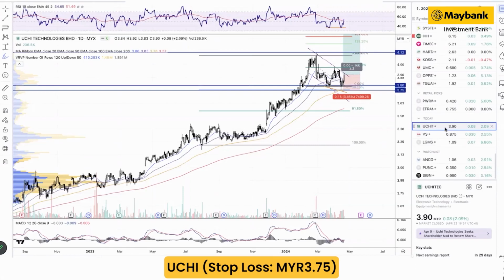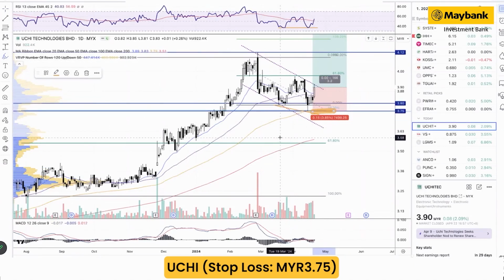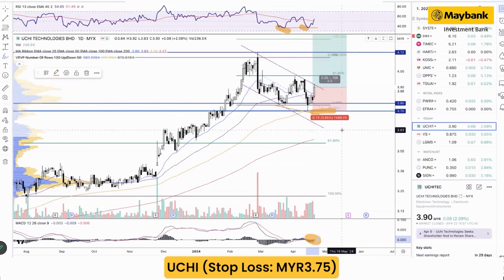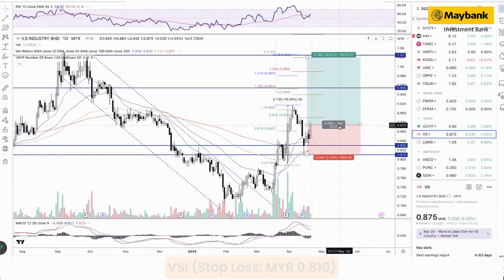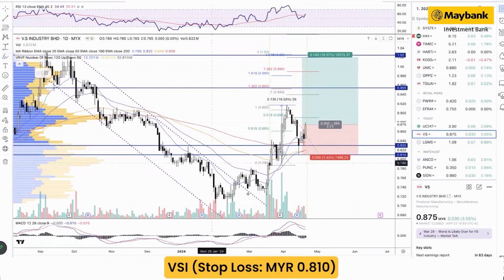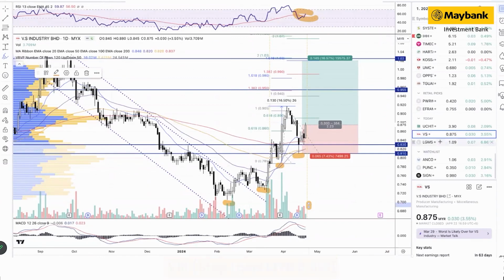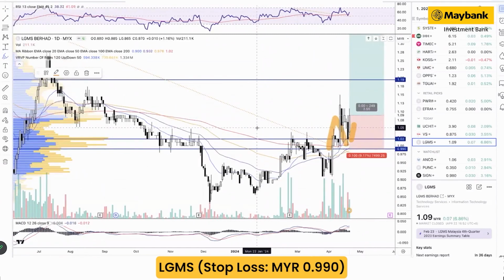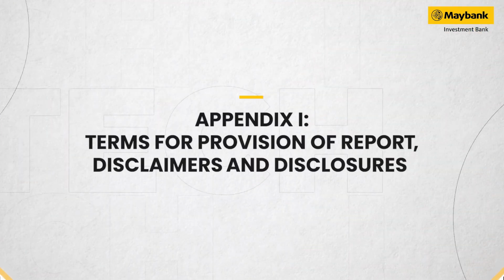Maybank Investment Bank's Daily Technical Analysis | 23 April 2024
Join Maybank Investment Bank's Head of Technical Research, Nik Ihsan as he shares his views on some new Malaysia stock trading ideas | 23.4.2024.